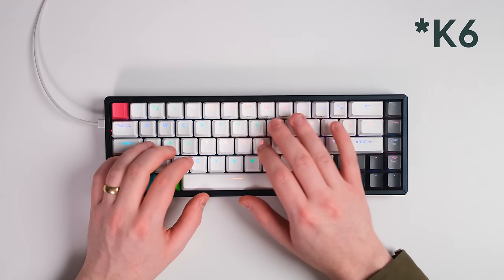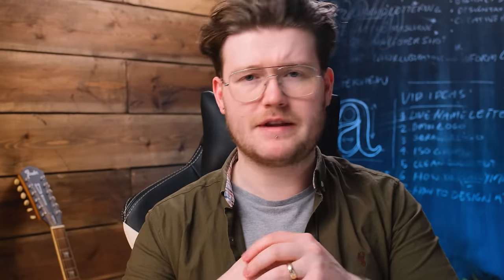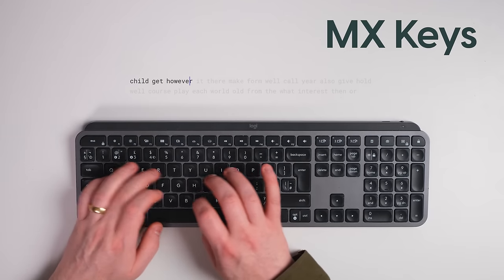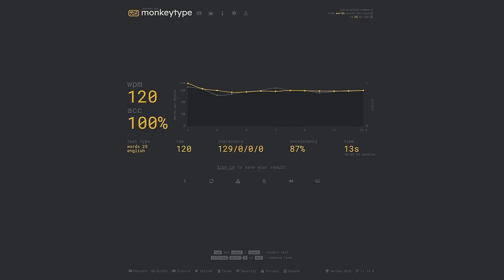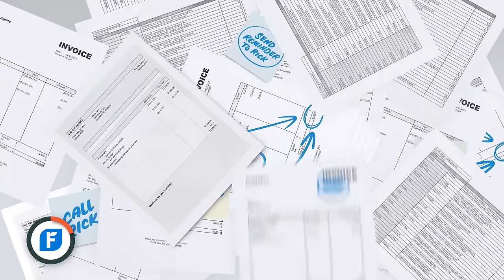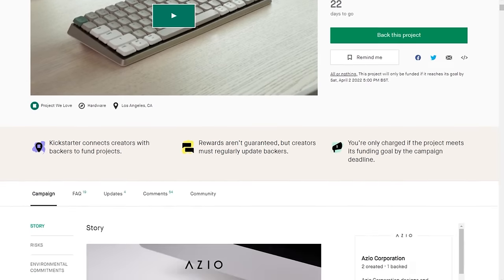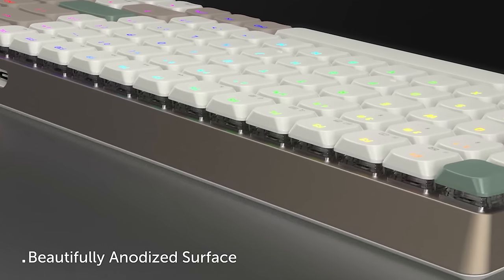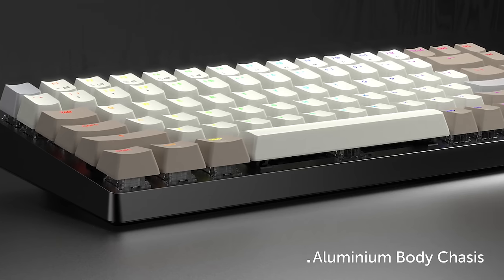Which is the BEST Keyboard for Graphic Design? 🚀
This video has captions available in English, हिन्दी, Deutsch and Español!

00:00 Intro
01:16 Keychron K6
03:01 Logitech MX
05:09 Anne Pro 2
08:47 Azio Cascade
11:54 Best Keyboards to buy
12:26 Outro

🛒 Where to buy the Keyboards